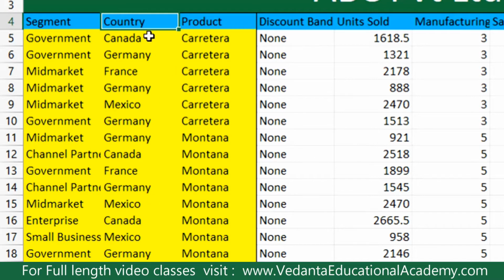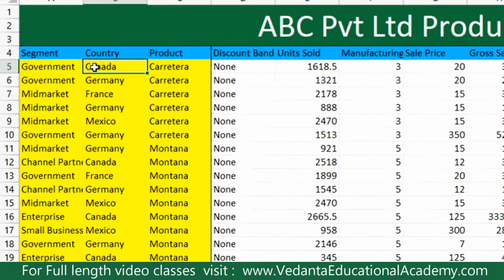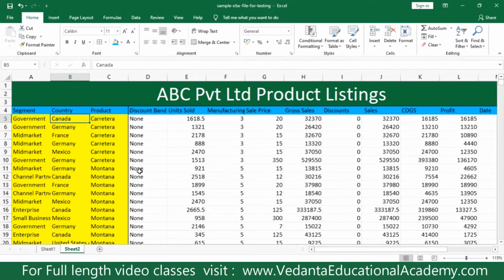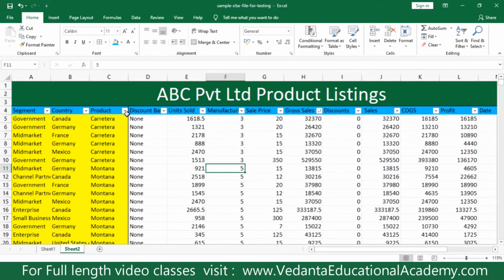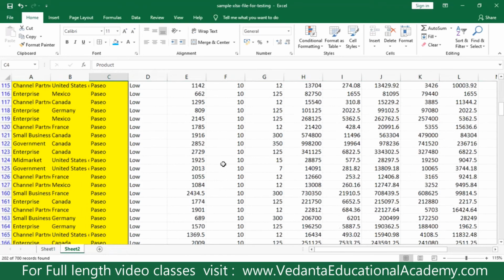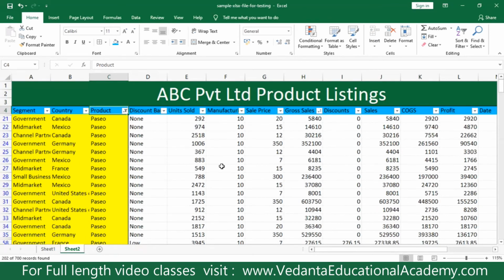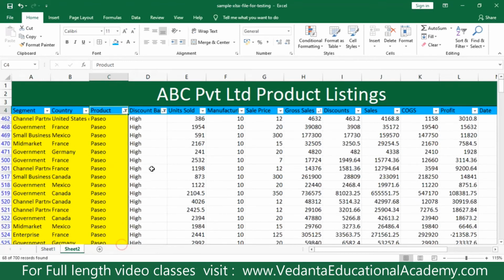MS Excel Filters Learn How to Use Filter to analyze a Big Data I Vedanta Educational Academy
↓↓↓Full Course Links  Find Below ↓ – Vedanta Educational Academy ↓↓↓
1. Tally.ERP9 with GST Rs. 699/-
2. MS Excel Rs. 515 -
3. Tally.ERP9 + GST + MS Excel Rs. 1049
4. GST Master Pro Course - Rs. 399
5. Computer Basics – Rs. 3500
Full Course Links Udemy
1. Tally.ERP9 with GST (Learn with Tally Authorized Faculty) -      INR. 455 –
2. MS EXCEL – INR 455 –
3. TALLY.ERP9 + GST + MS EXCEL 9COMBO PACK) INR. 455 –